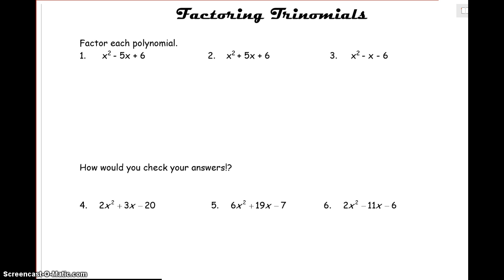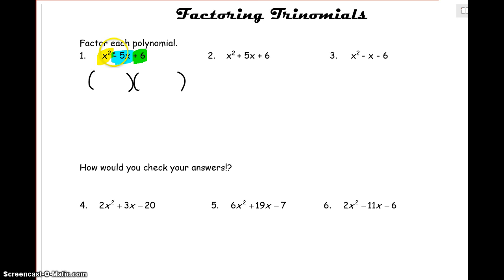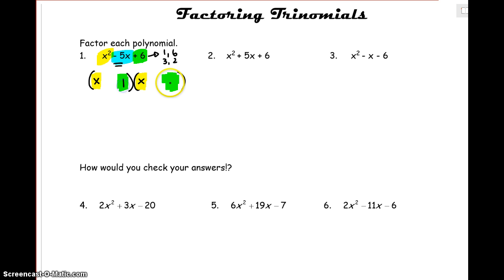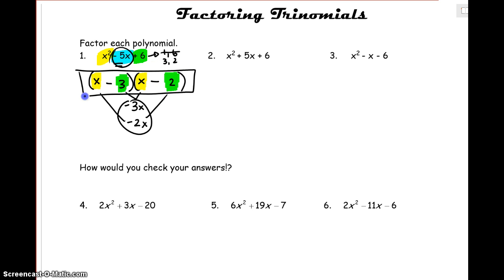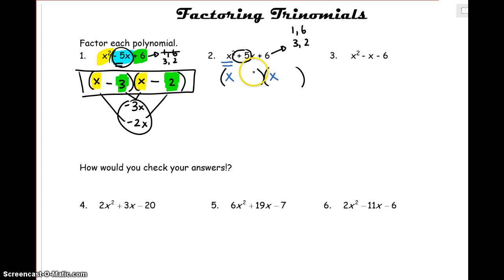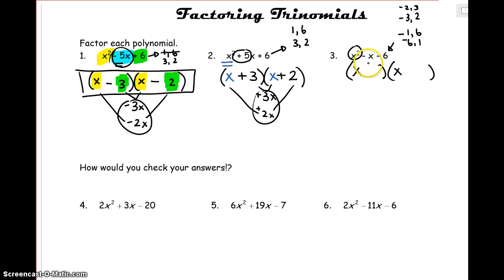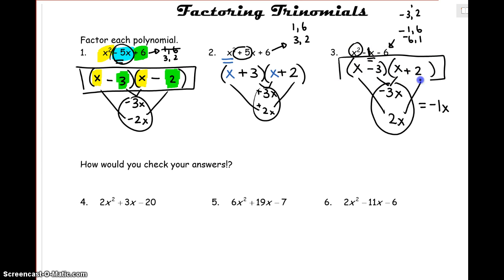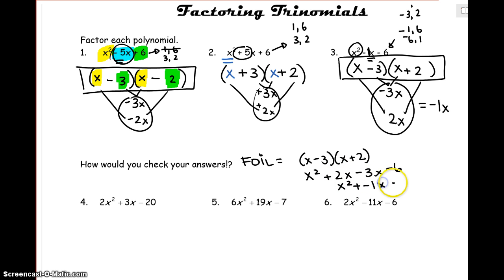Ch 5 Day 2 Video Notes - Factoring Trinomials